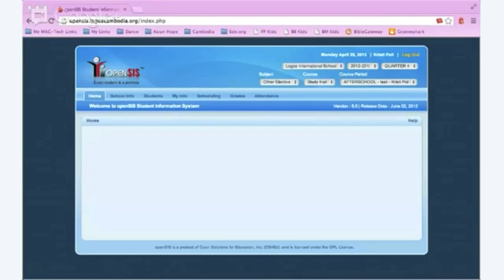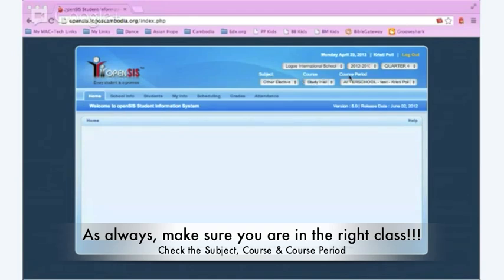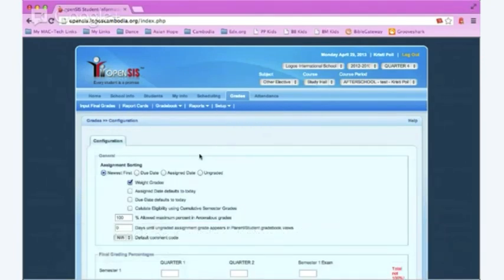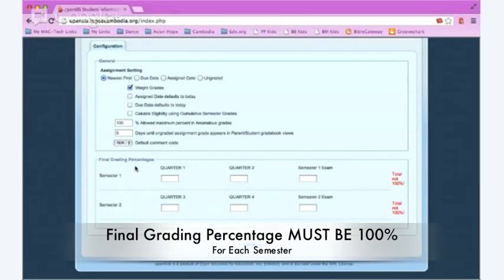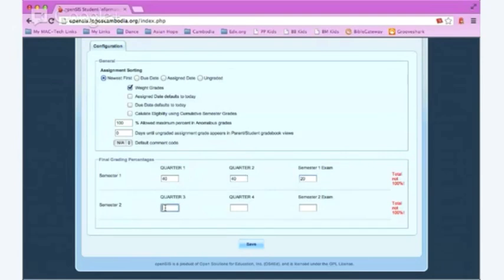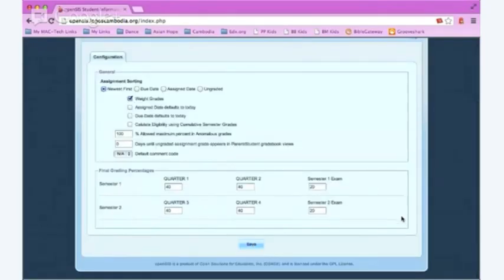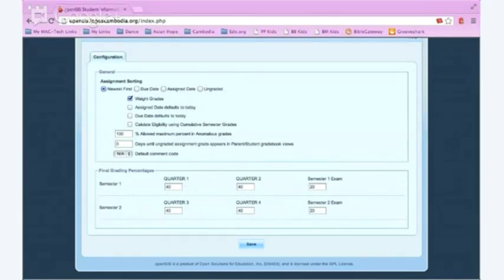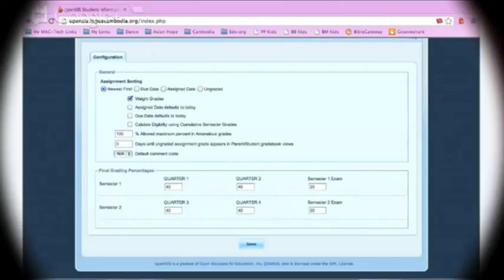OpenSIS - Add Quarter & Exam Weights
How to add Quarter & Midterm Exam Weights